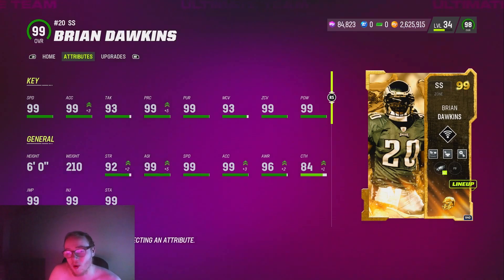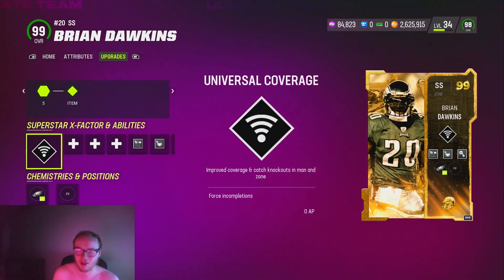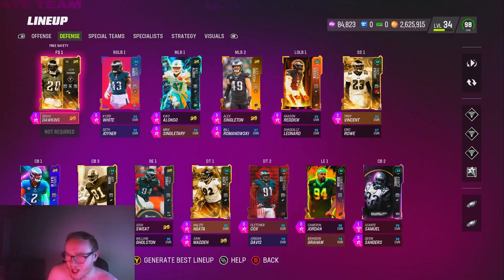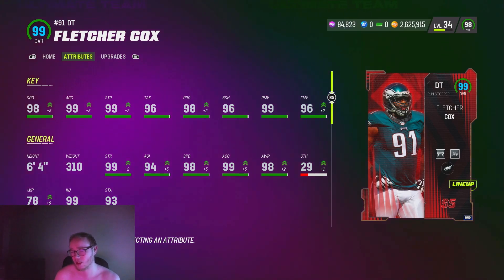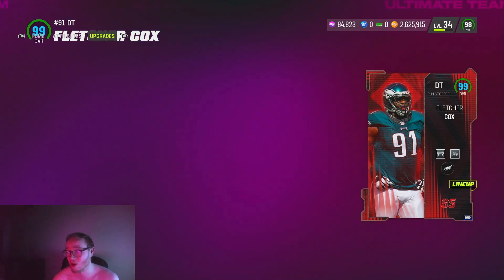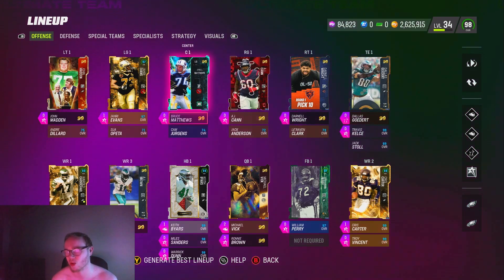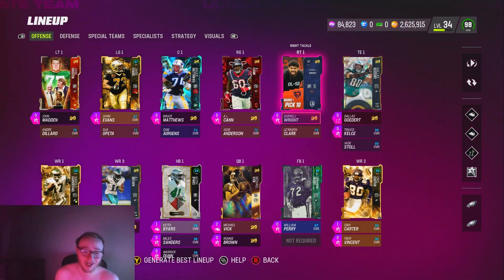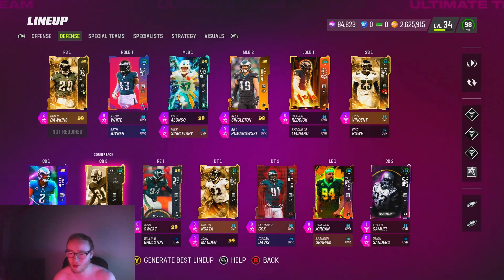THE WAIT FOR BRIAN DAWKINS IS FINALLY OVVVEEER | MADDEN 23